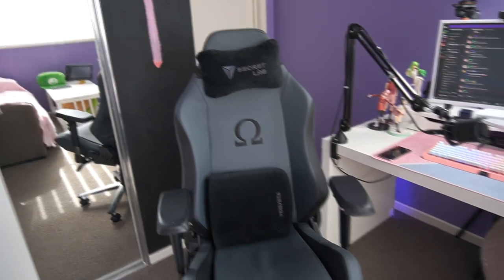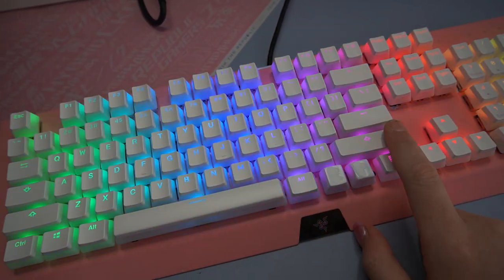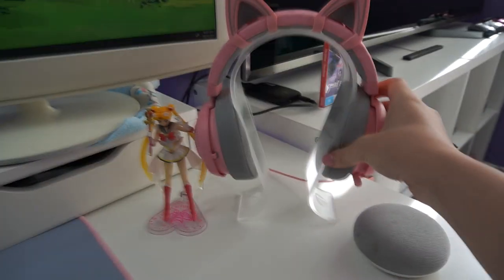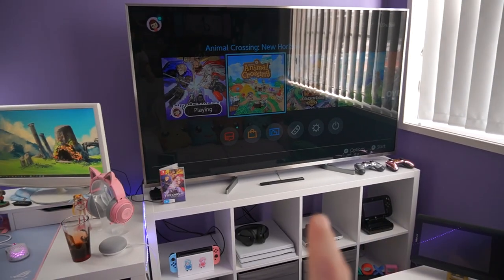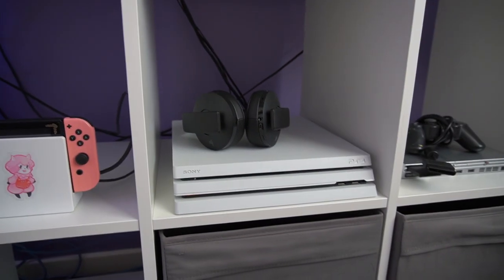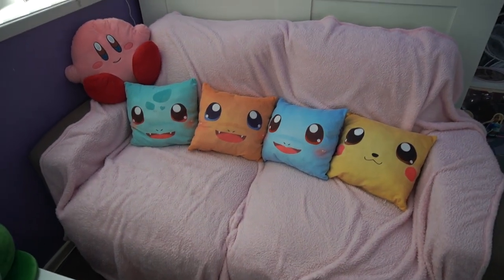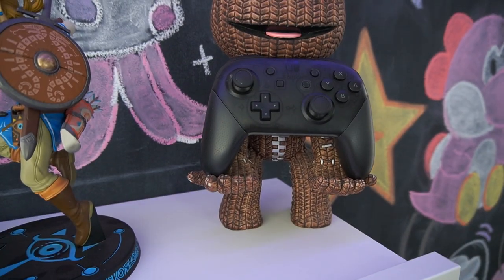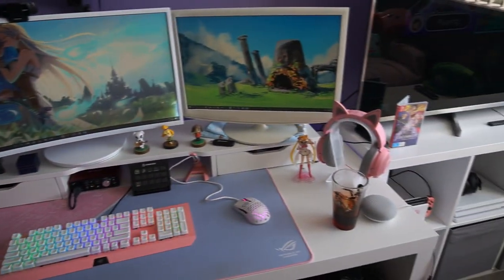Gaming Room Tour 2020